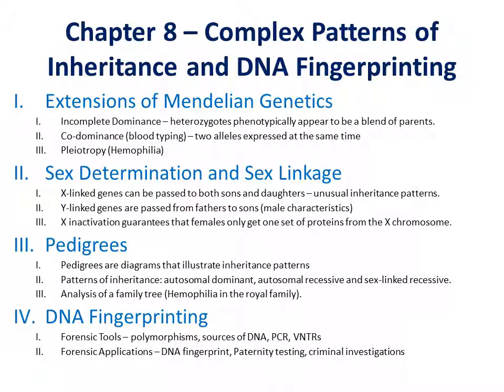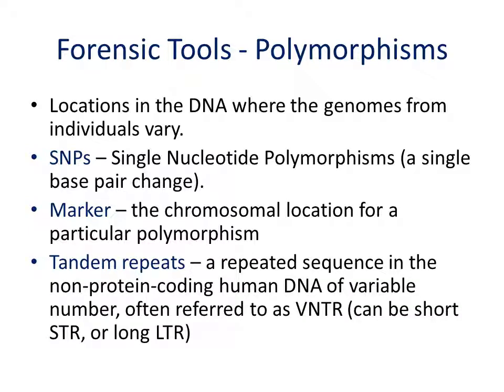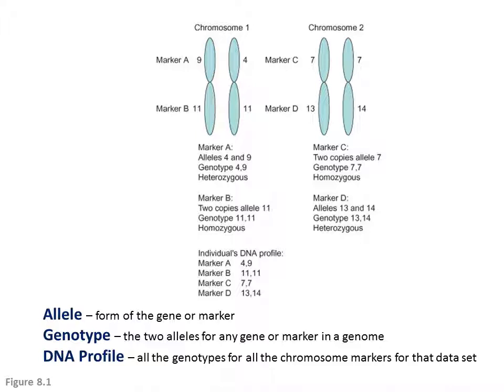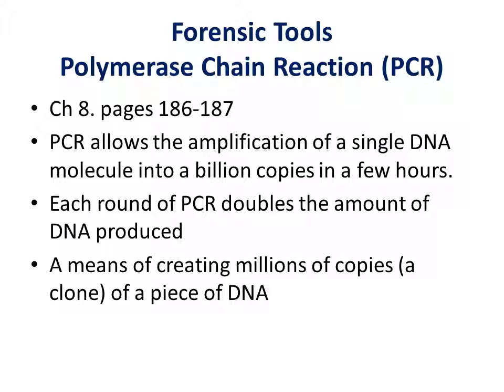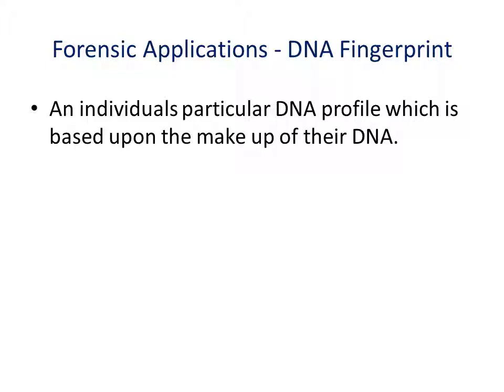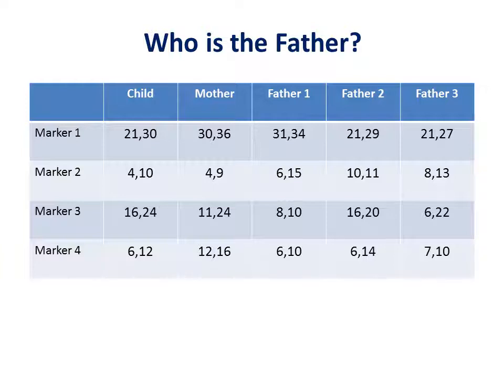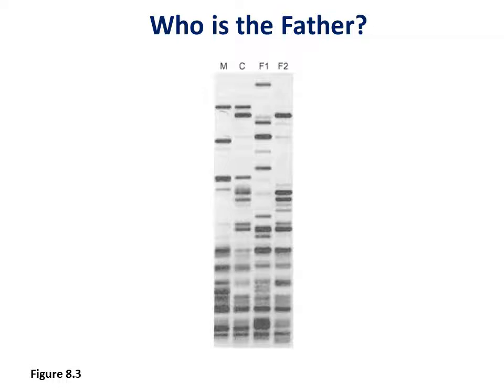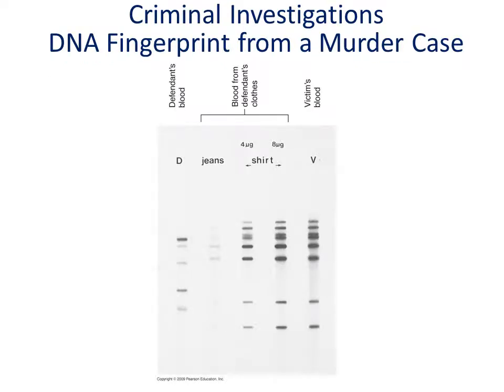8C DNA Fingerprint online